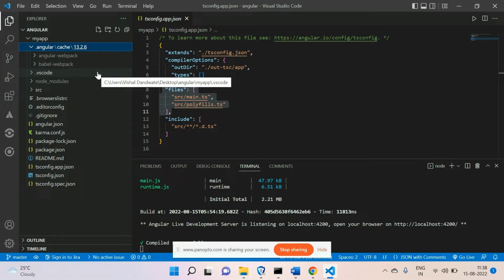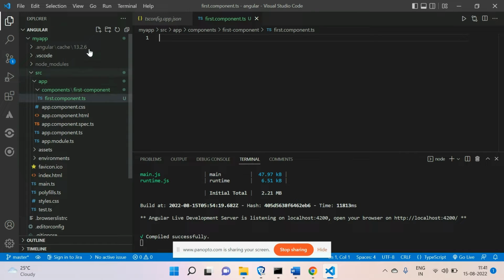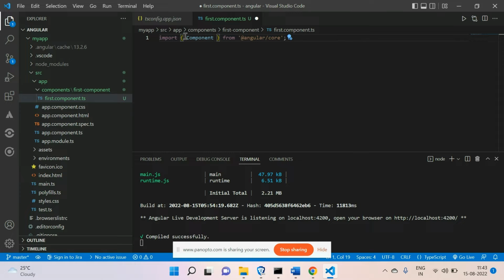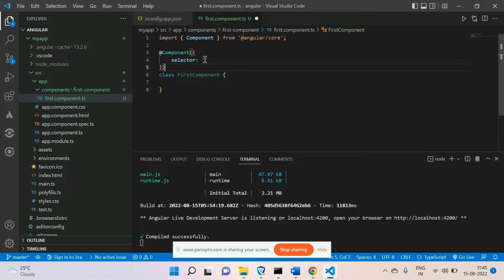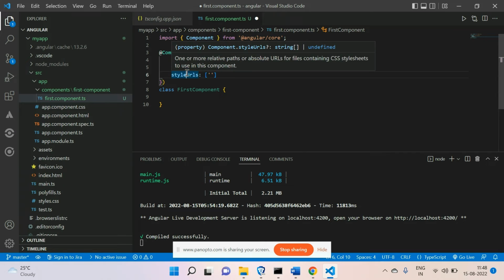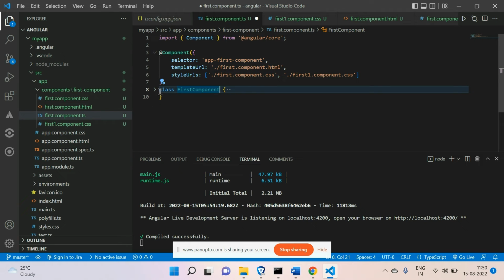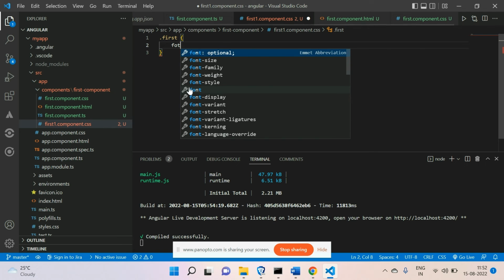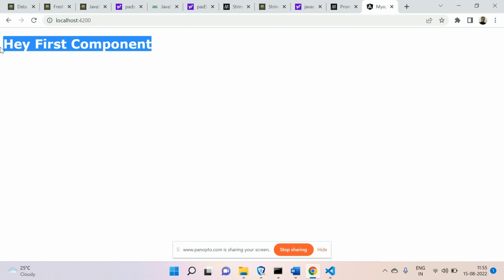First Component with angular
In this video we will see how to create angular first component components angular angularforbeginners angulartraining. if you need any notes related to angular you can visit to my